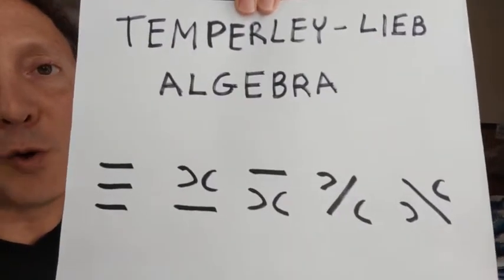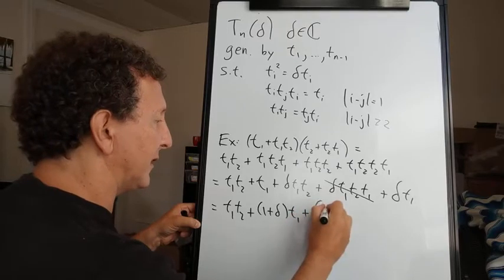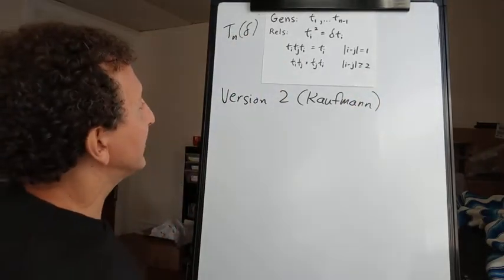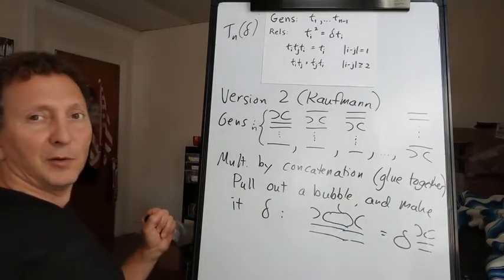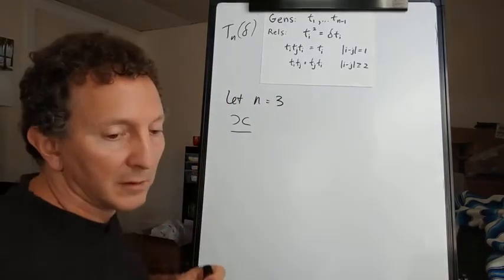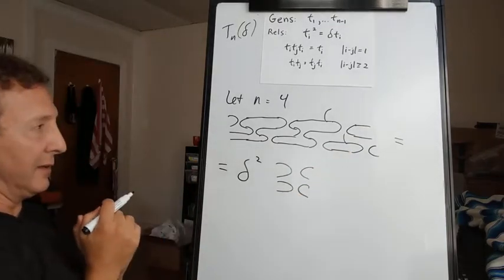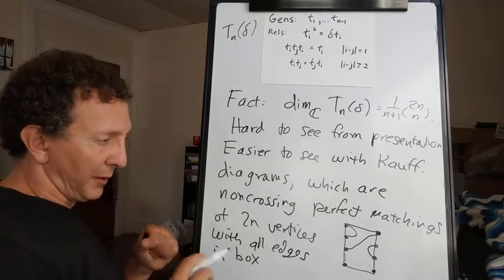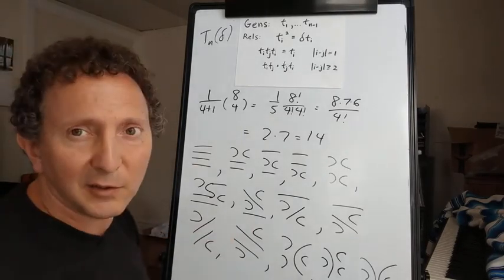MATH 321/405 Week 1 Lesson 1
Tmperley-Lieb algebra